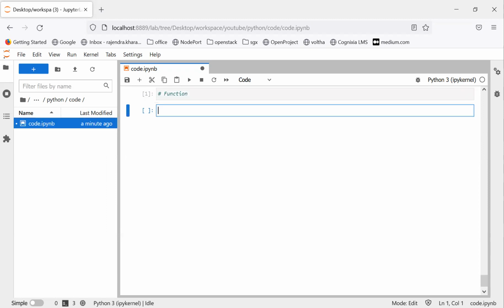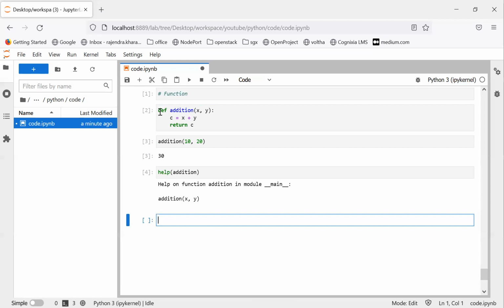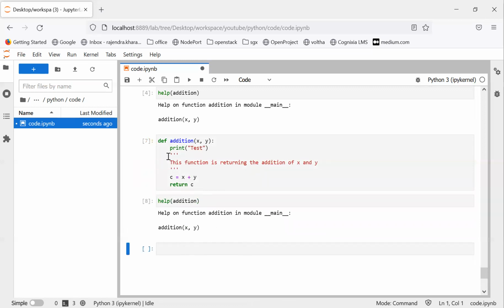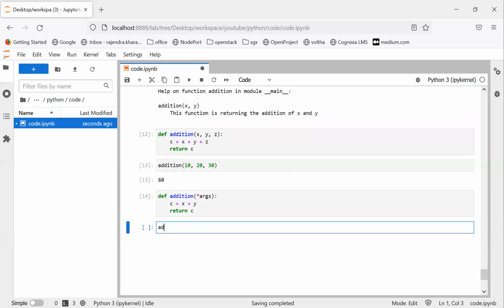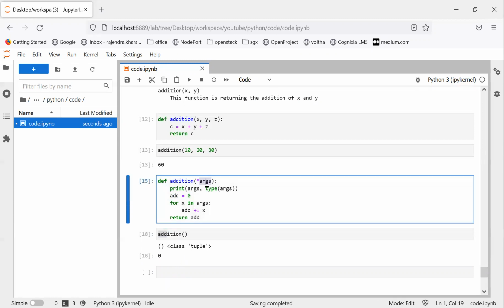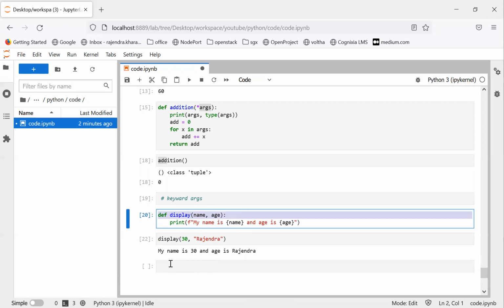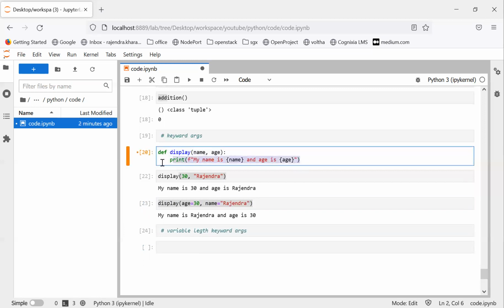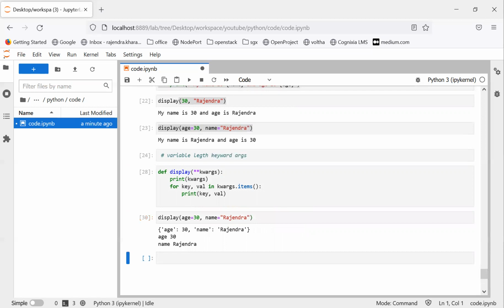Python Functions Explained || *args and **kwargs|| Python Tutorials For Absolute Beginners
In this video I explain how python functions are written and what is doc string and I also show you how to use them in your code. Args in Python is a great to make a function really durable, it allows for variable arguments or parameters in a function. Args acts like a tuple in a function. Kwargs in Python is a great way to have variable key and value argument in a function, which is basically a dictionary. Both args and kwargs are meant to make your code more efficient and versatile, so consider using them in your Python code.